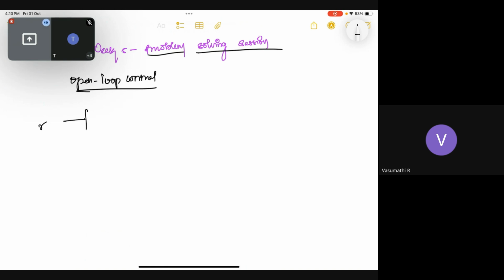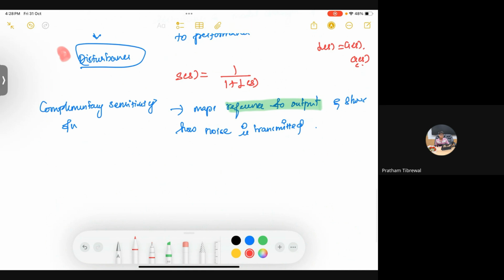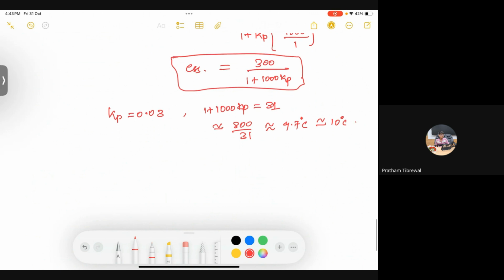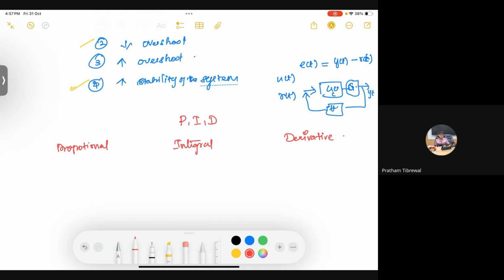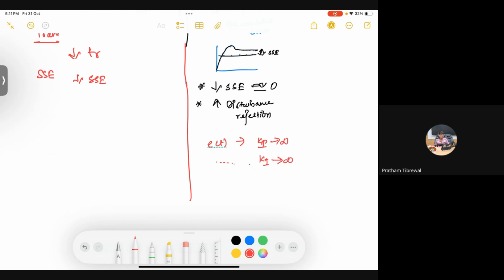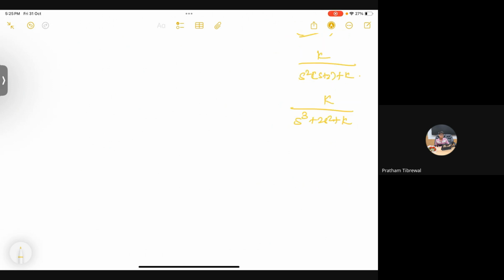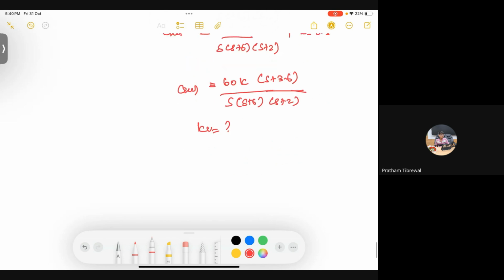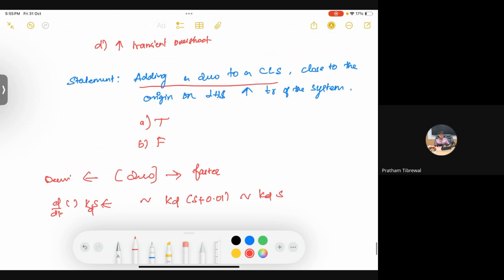B.S Control Engineering - Live session ( 31.10.25)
problems on P,I,D controllers by Vasumathi Raman